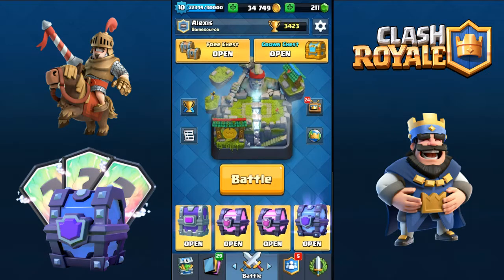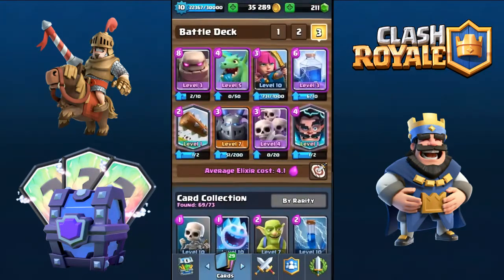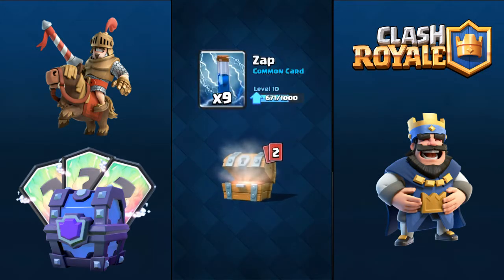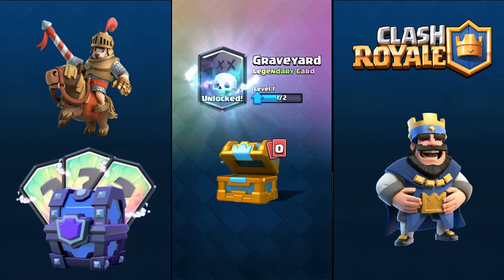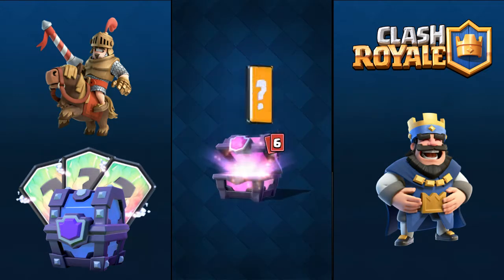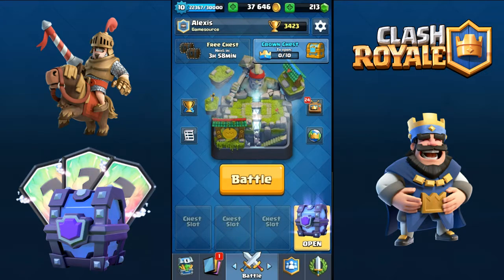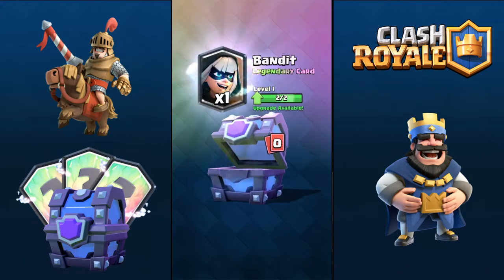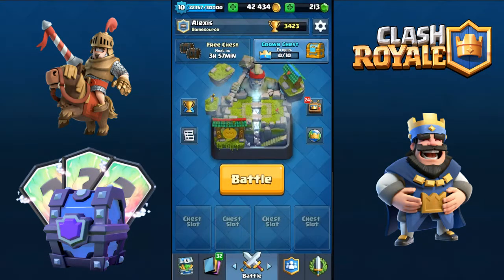3RD Chest Opening(Epic Chest Opening)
Hi guys sorry again for not making video is that I'm finishing school this week with finals and final proyects but now since I'm going on vacation I'm going to make 1 video every week so I hope you guys enjoy this video a don't forget to subscribe to my channel.